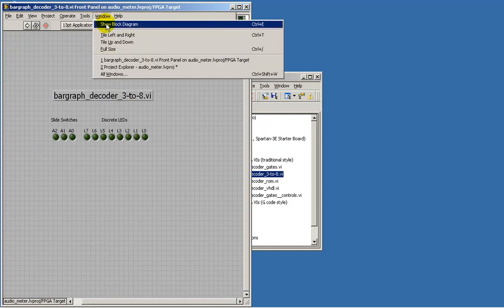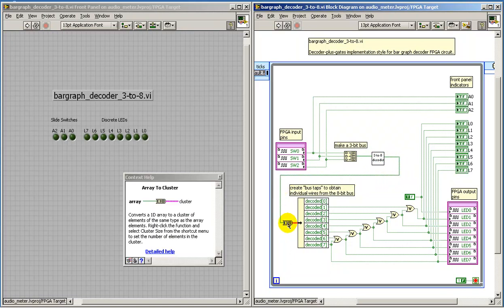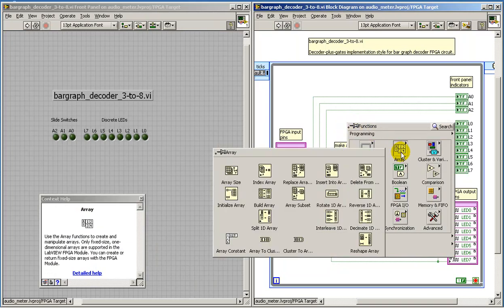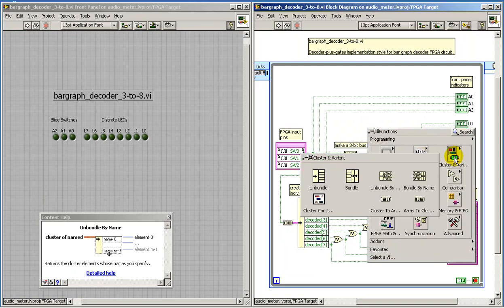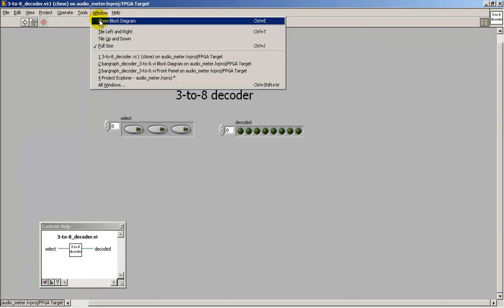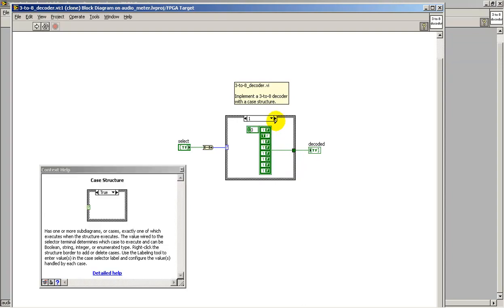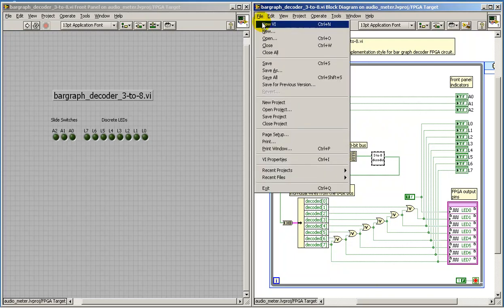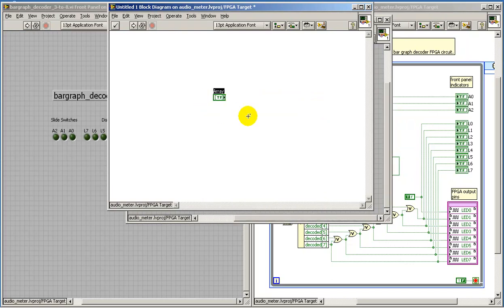LabVIEW FPGA: Bar graph decoder -- 3-to-8 decoder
Implementation of the bar graph decoder with a 3-to-8 decoder and OR gates.